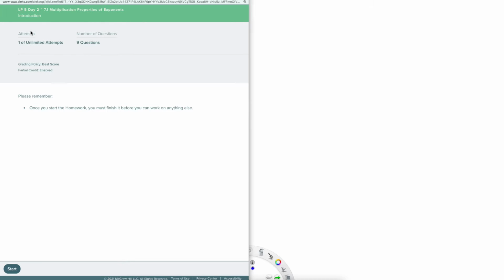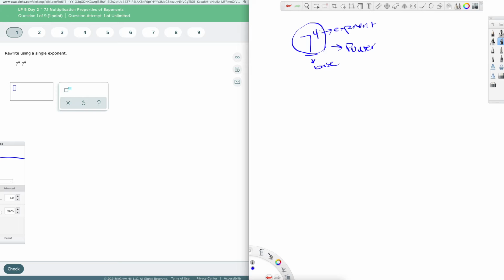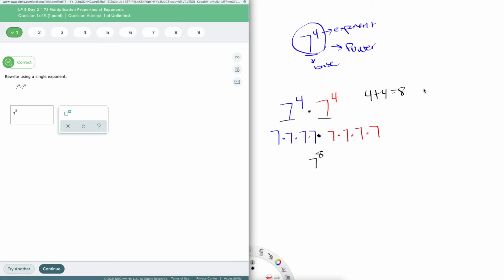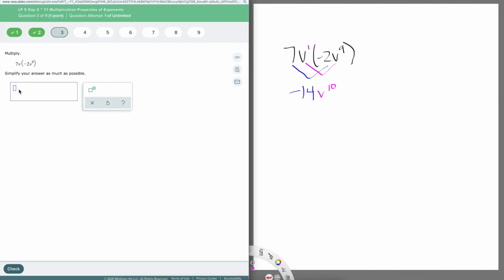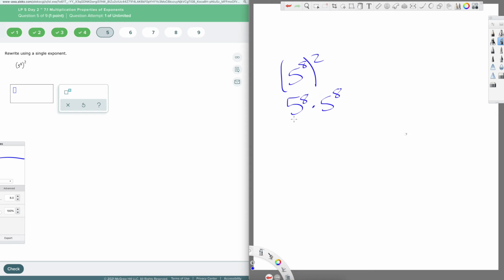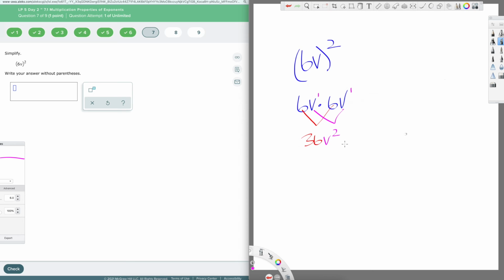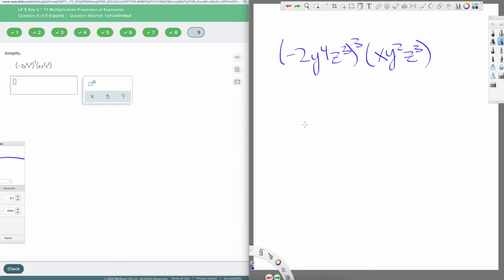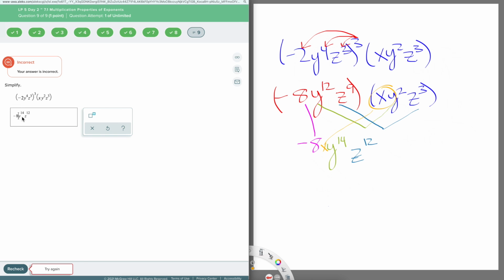7.1 Multiplication Properties of Exponents IM I